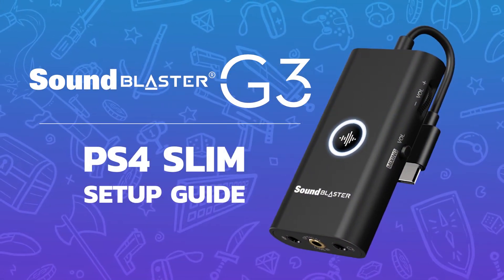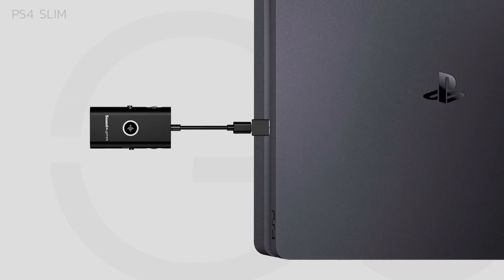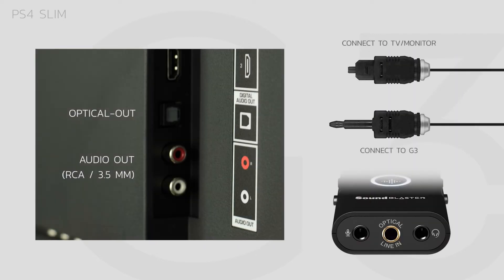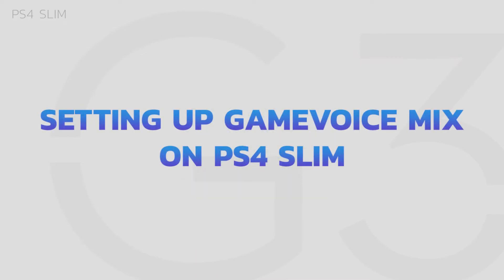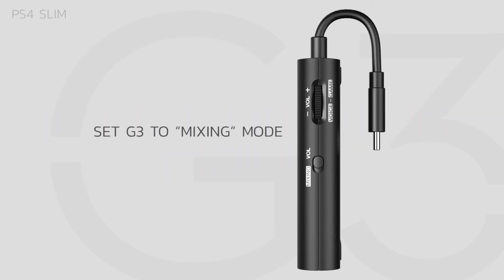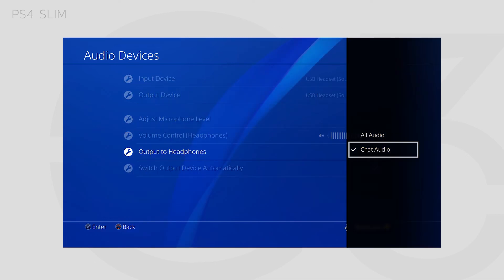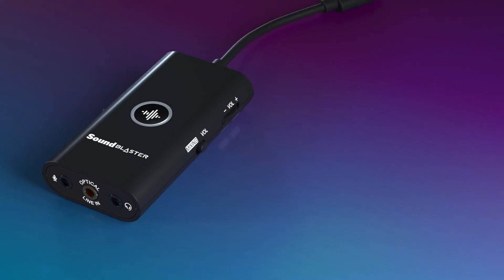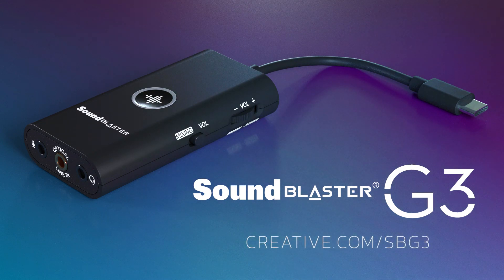Sound Blaster G3 Setup Guide for PS4 Slim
Sound Blaster G3 - Portable External Console Gaming USB-C DAC Amp for PlayStation® 4, Nintendo Switch™, PC and Mac.

In this video, you'll find a step-by-step guide for everything you need to get started with the G3 for PS4 Slim.